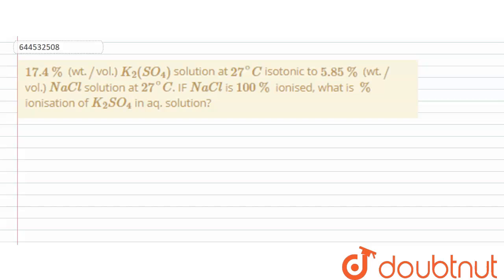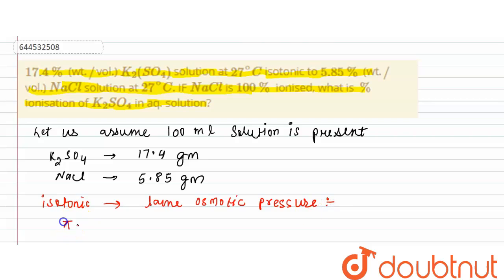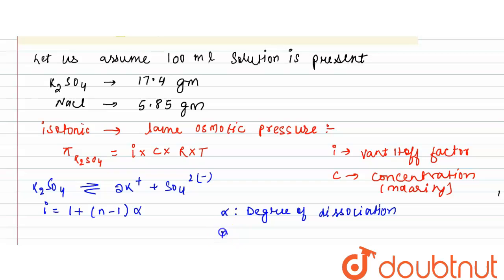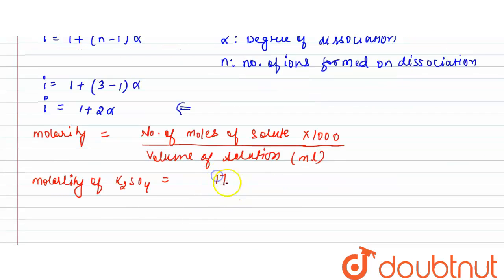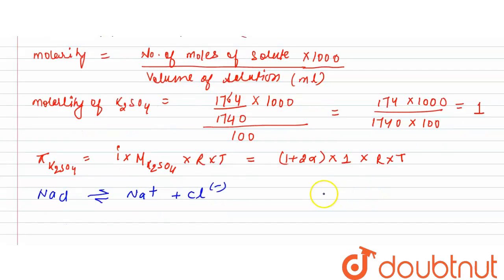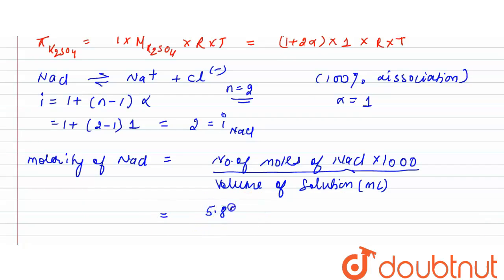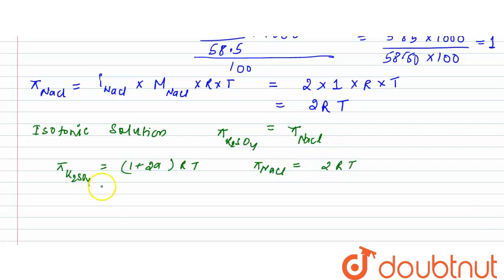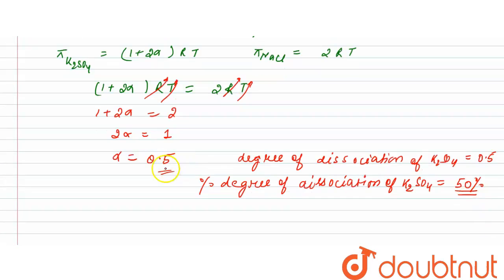17.4% (wt.//vol.) K_(2)(SO_(4)) solution at 27^(@)C isotonic to 5.85% (wt.//vol.) NaCl solution ...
17.4% (wt.//vol.) K_(2)(SO_(4)) solution at 27^(@)C isotonic to 5.85% (wt.//vol.) NaCl solution at 27^(@)C. IF NaCl is 100% ionised, what is % ionisation of K_(2)SO_(4) in aq. solution?
Class: 12
Subject: CHEMISTRY
Chapter: SOLUTIONS
Board:IIT JEE

👉 Have Any Query? Ask Us.